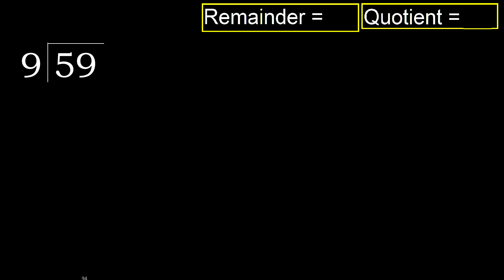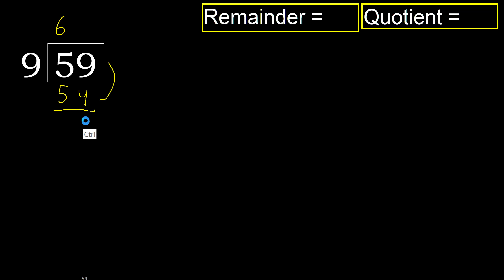Divide 59 by 9 . remainder , quotient . Division with 1 Digit Divisors . How to do division